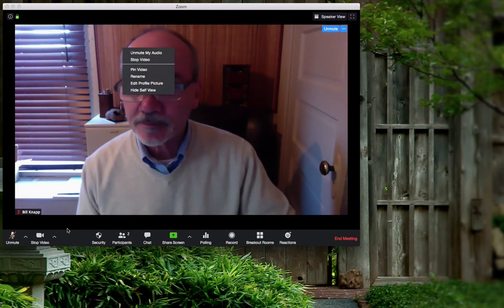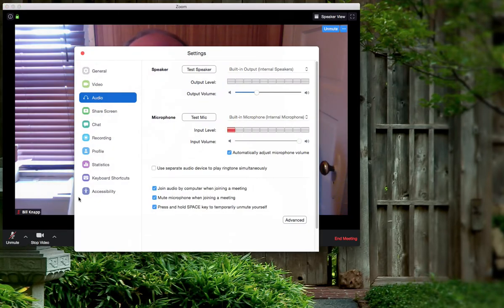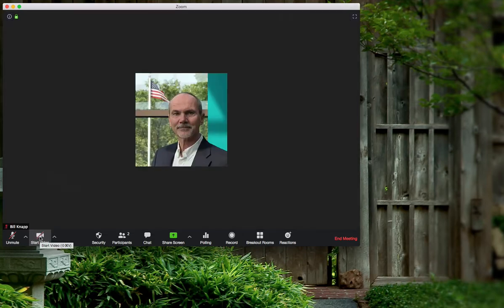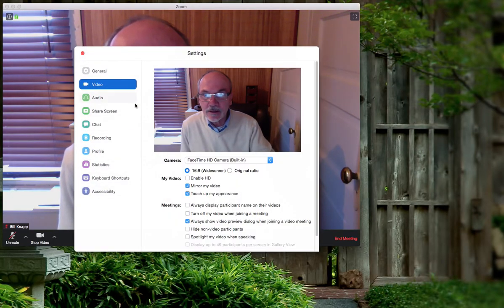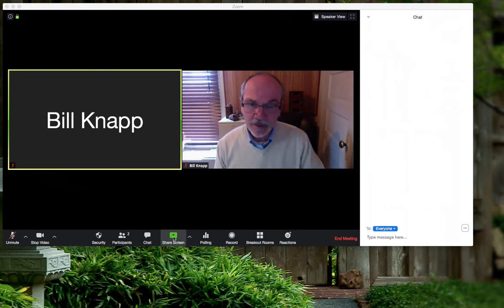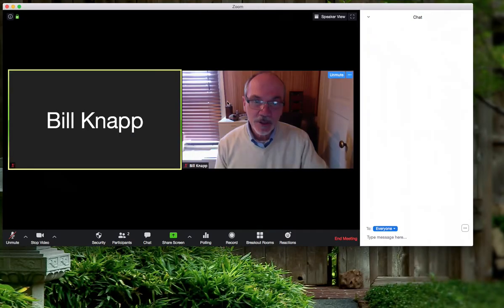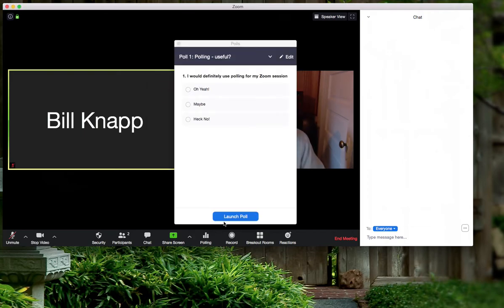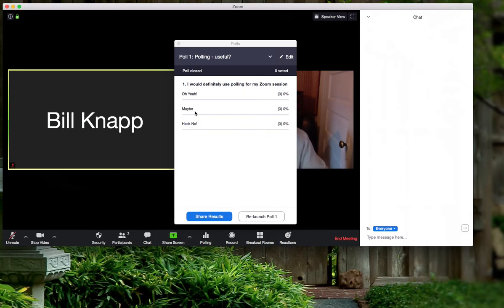Zoom - Managing Live Meetings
This video shows how to manage meetings: meeting information, audio video settings, security, participants, chat, sharing, polls, and breakout rooms.